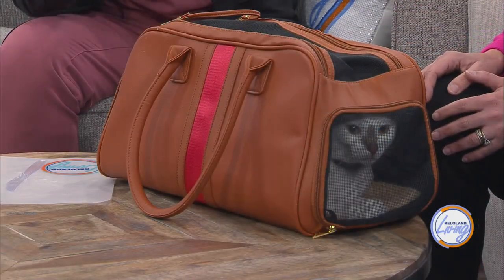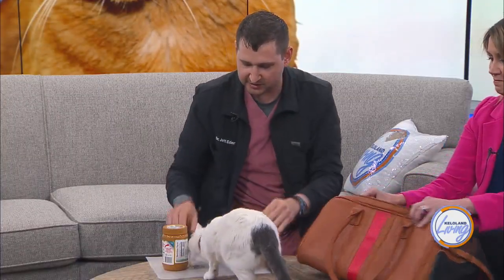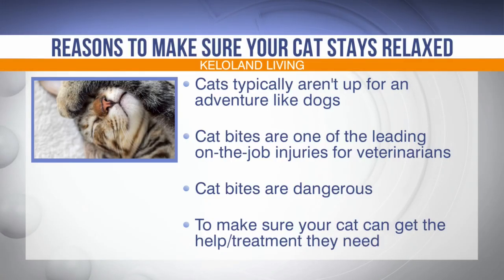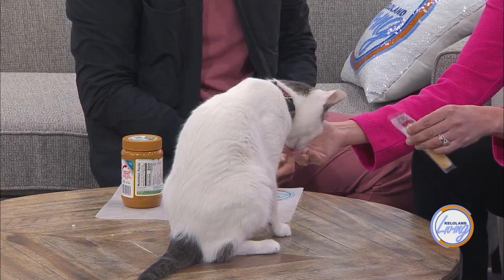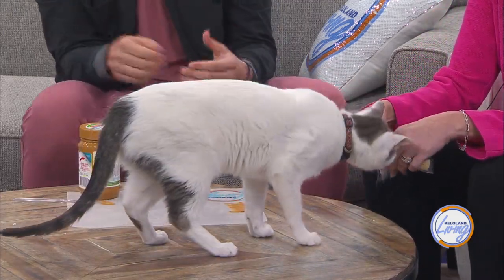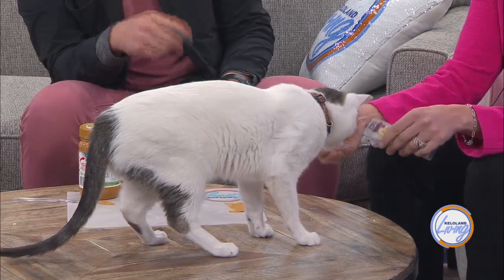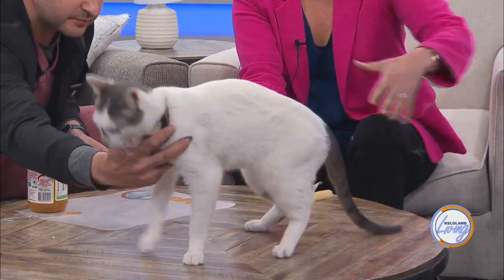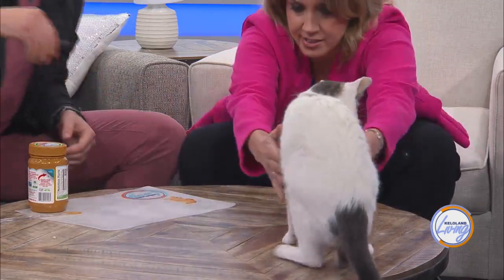How to Get Your Cat to the Vet